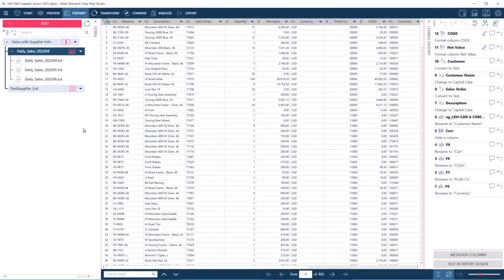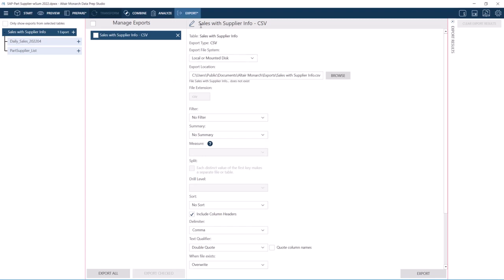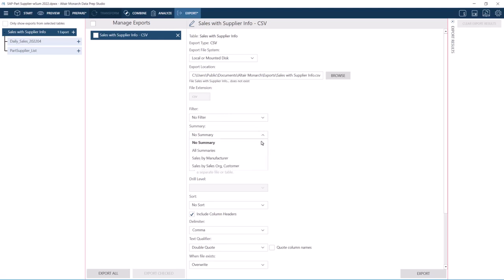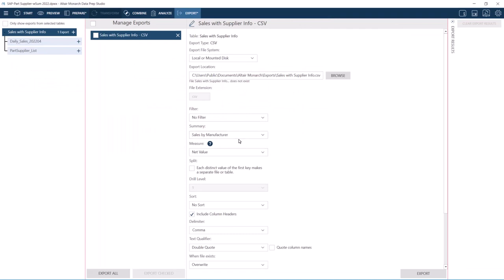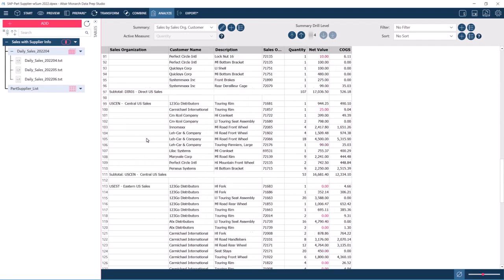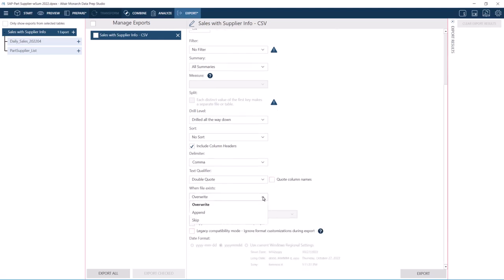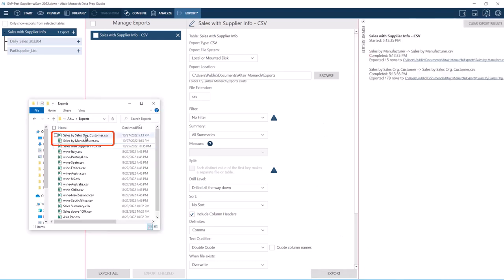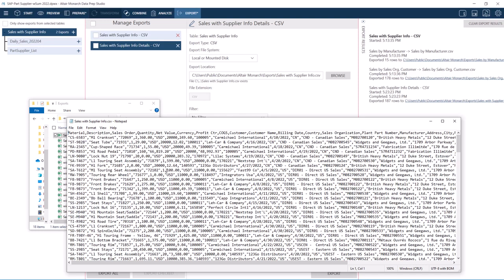Export Prepped and Summarized Data to CSV from Altair® Monarch®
After preparing, transforming, and analyzing your data, Monarch Data Prep Studio allows you to export your tables and summaries to CSV and other formats for reporting and visualization.